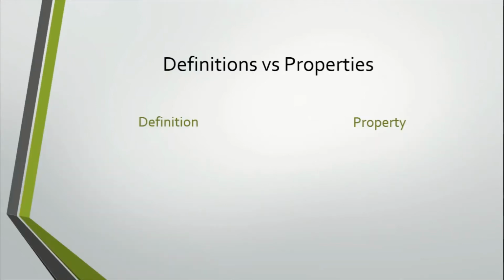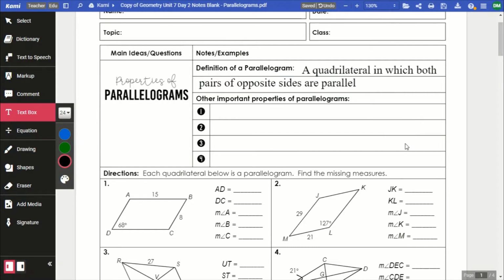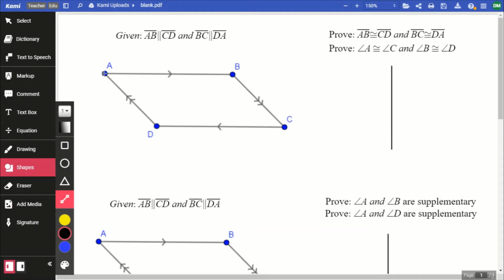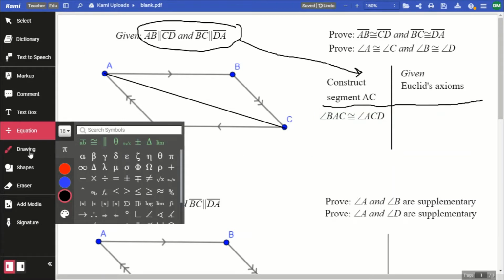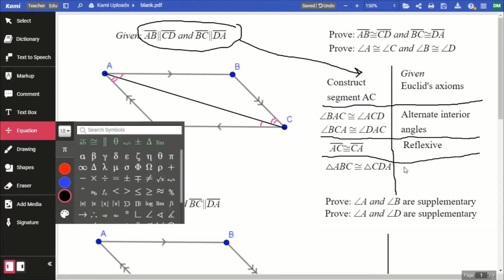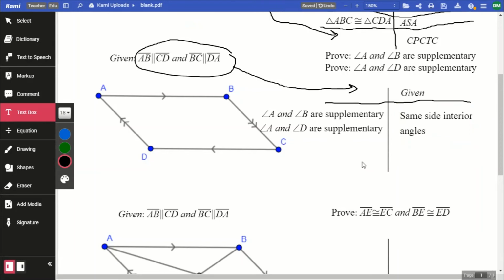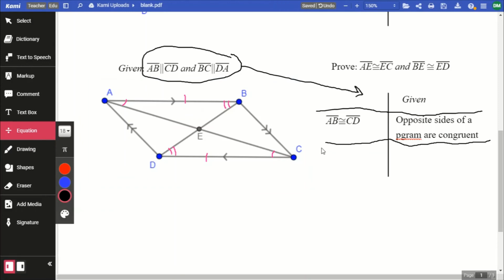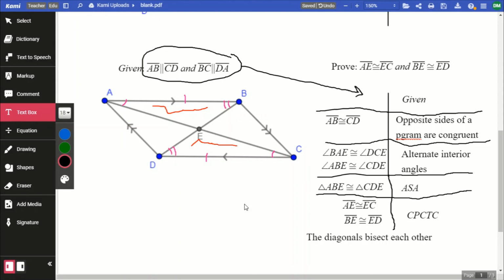Geometry Unit 7 Lesson 2 1 - Properties of Parallelograms